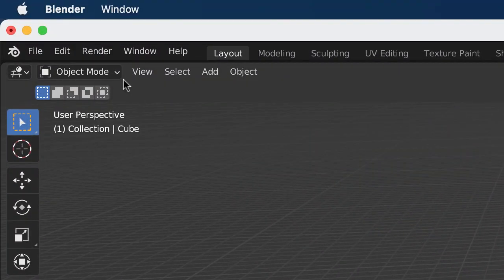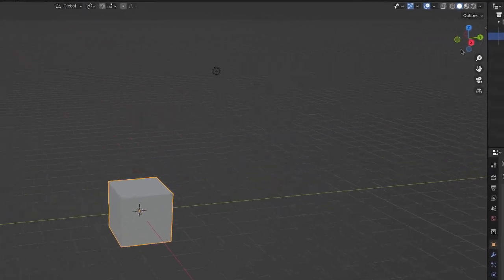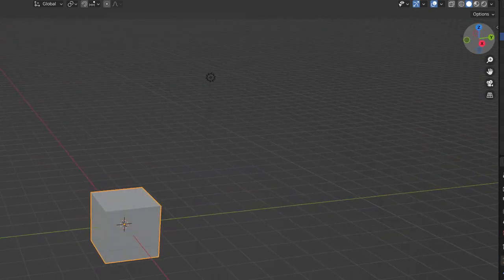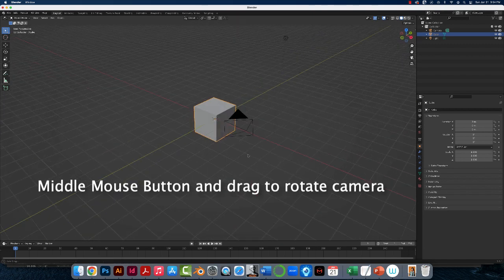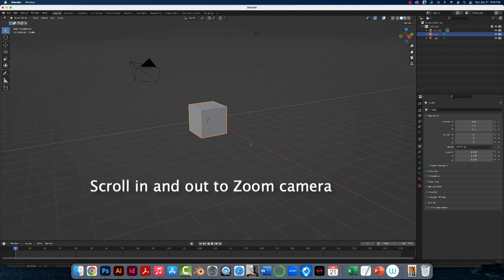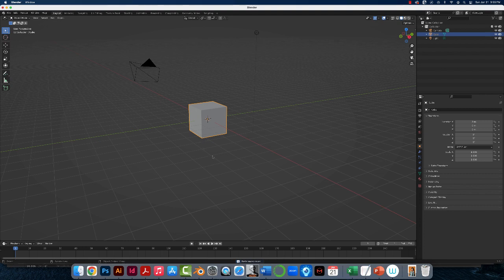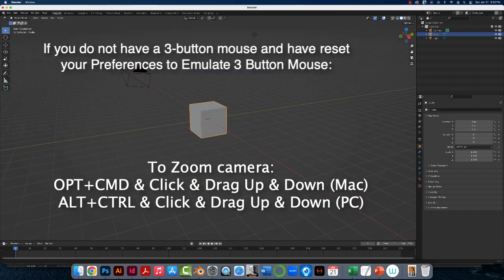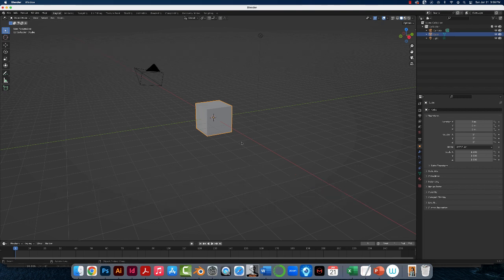001 blender move camera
How to move around in the Blender workspace.